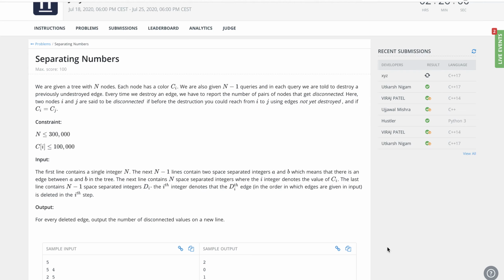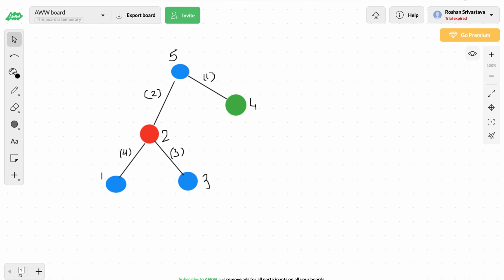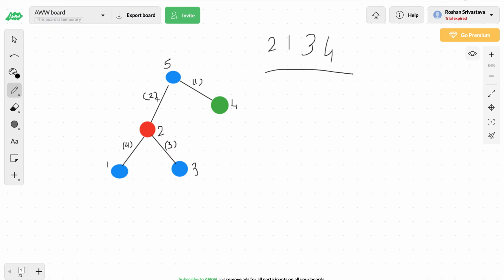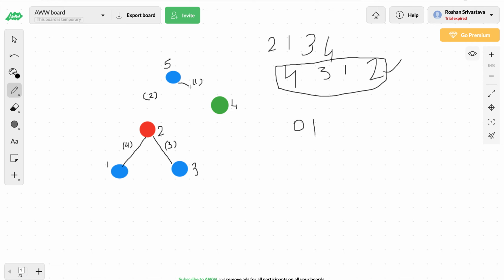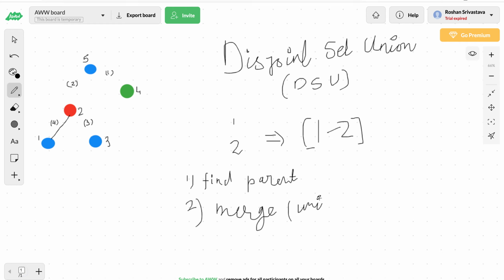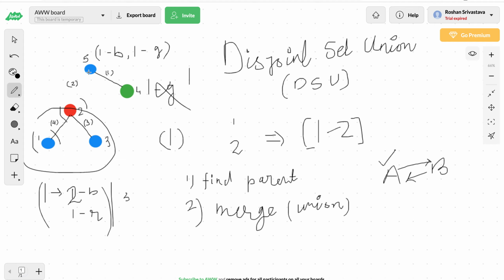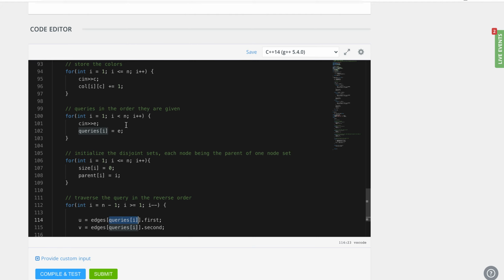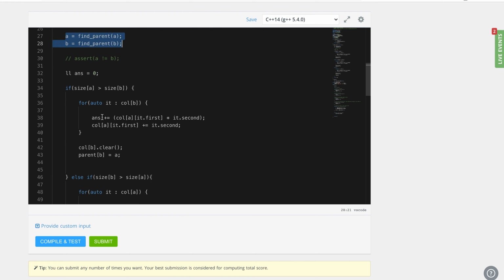Separating numbers | Hackerearth | July Circuits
This is very beautiful problem to solve, where requires from us to think in opposite direction. Disjoints set is very power full technique one must certainly learn.
I hope I was able to explain it properly.
Please checkout my channel for bunch of similar other interesting videos.